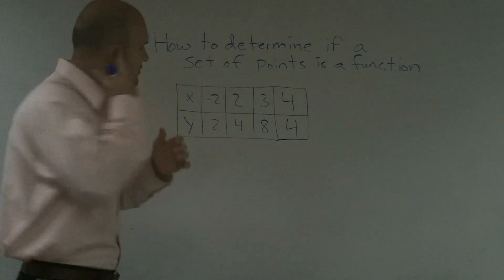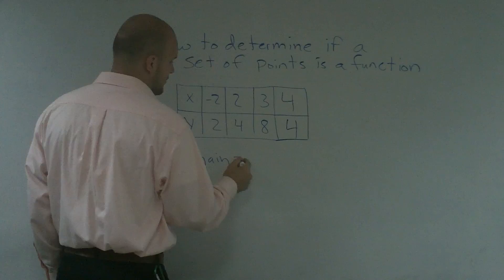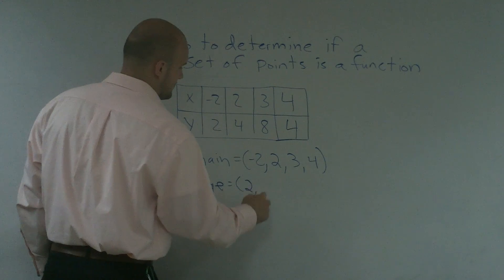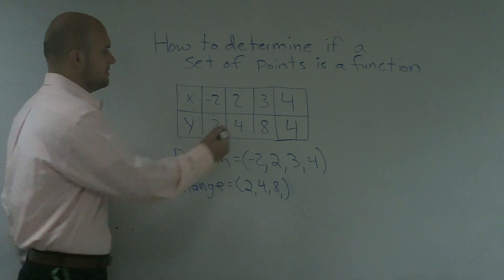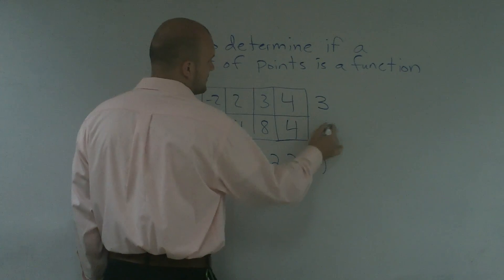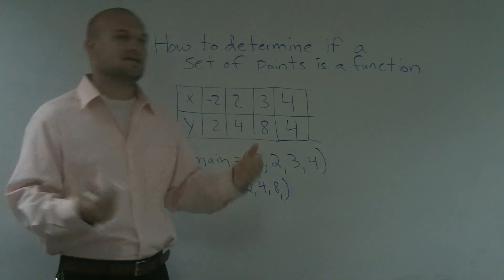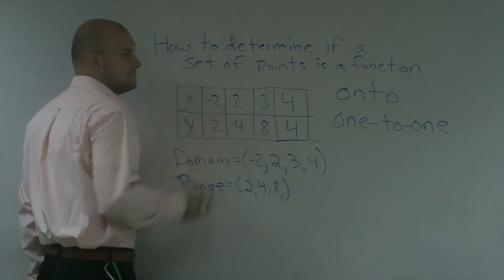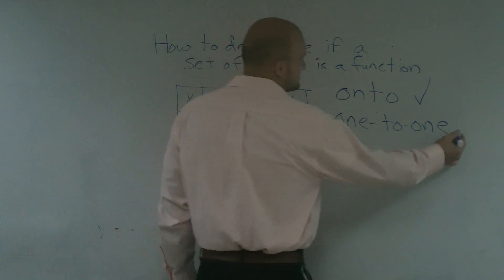How to determine if a set of points is a function, onto, one to one, domain, range